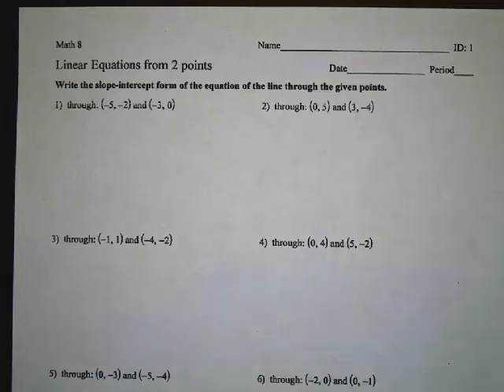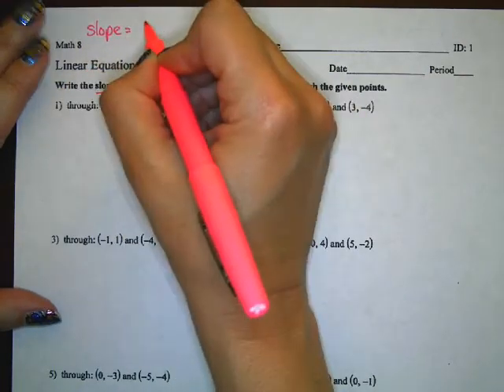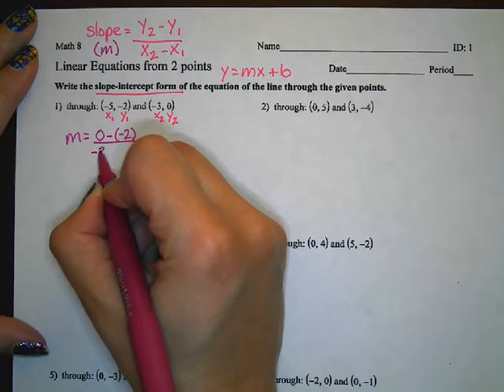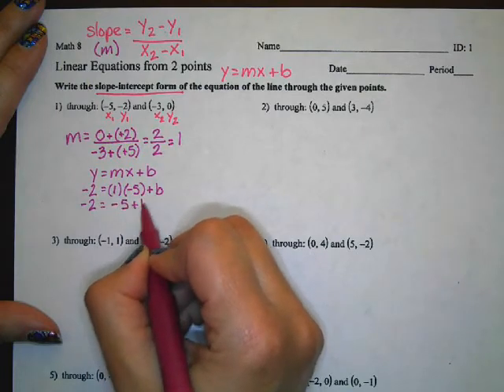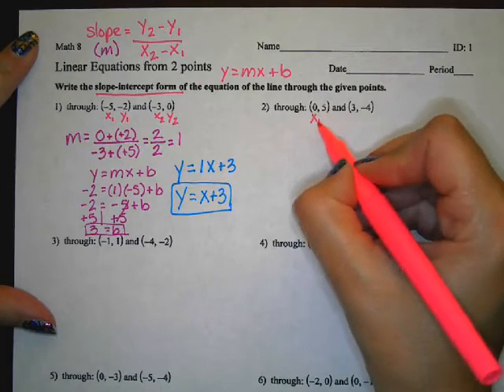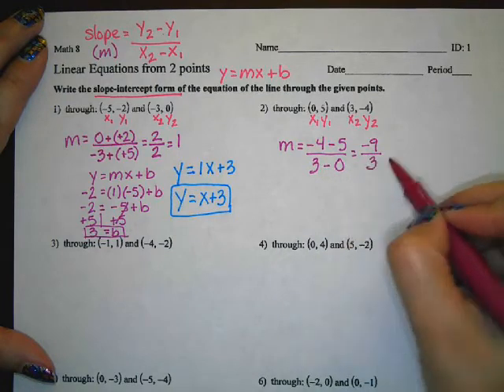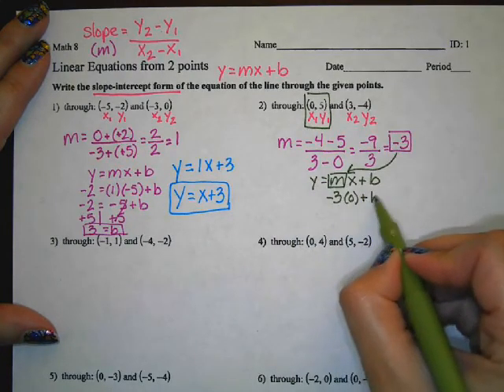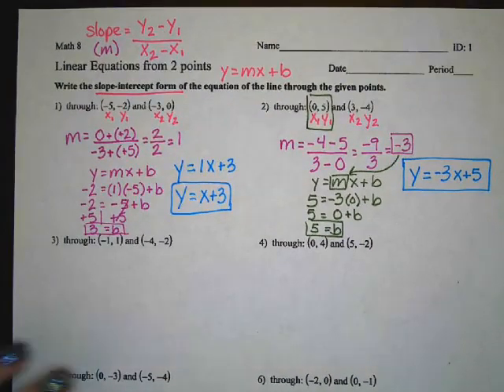8.5.2 Homework Examples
Examples on how to write equations when given two points on the line.